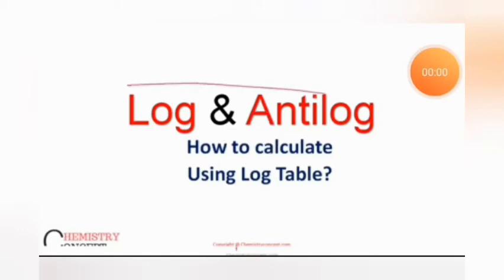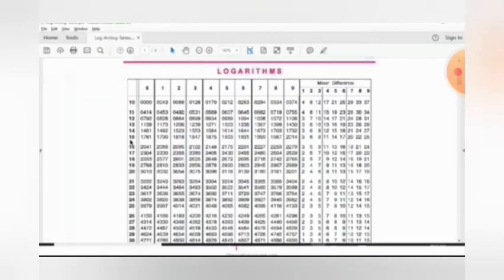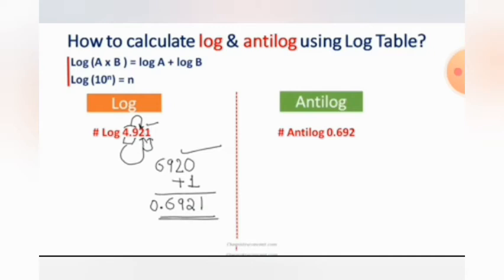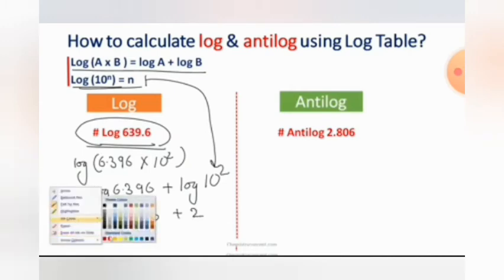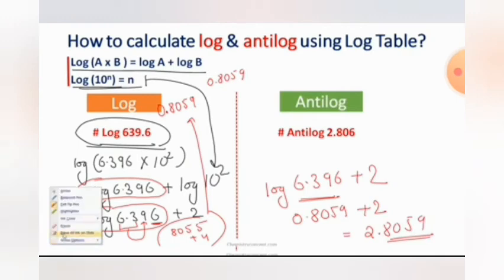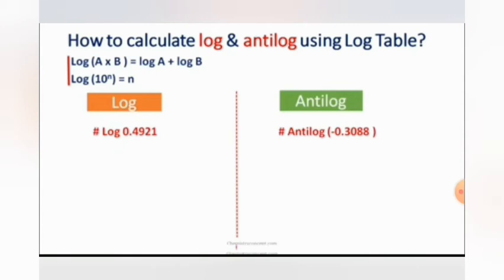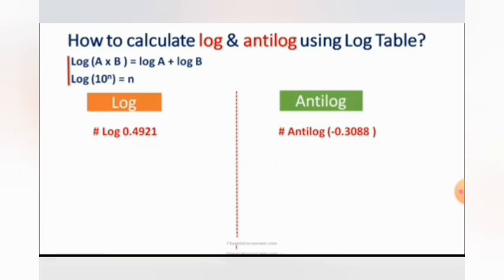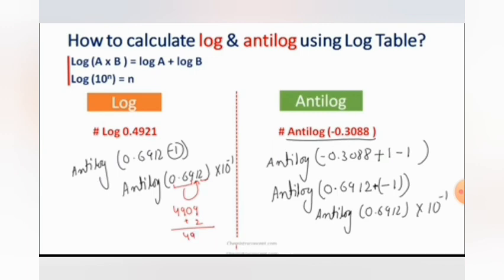How to calculate log and antilog